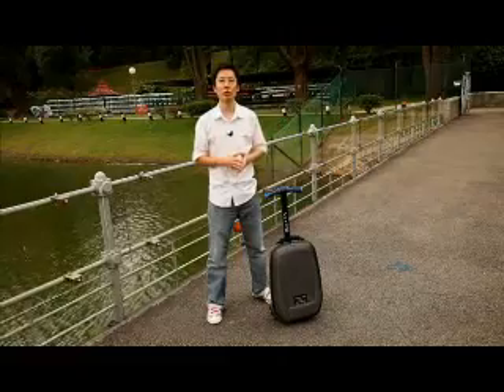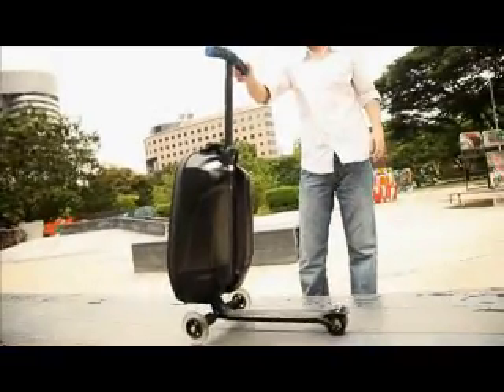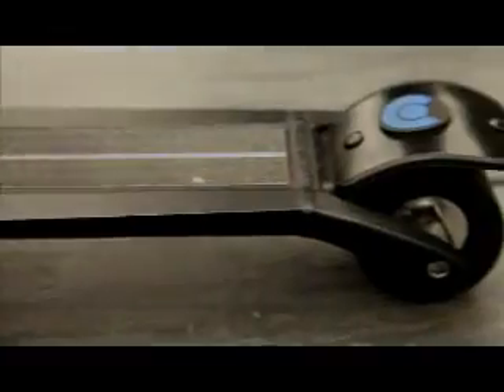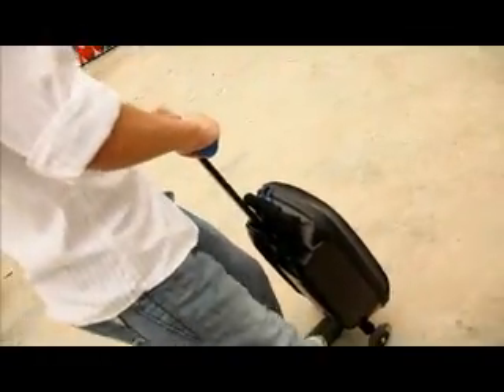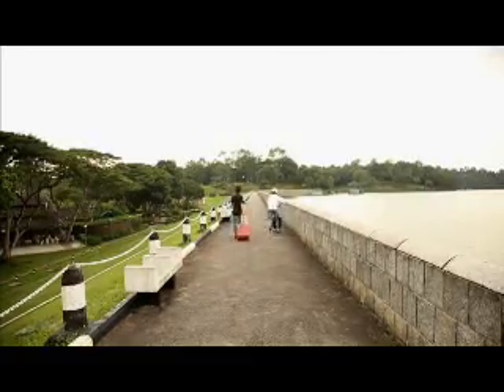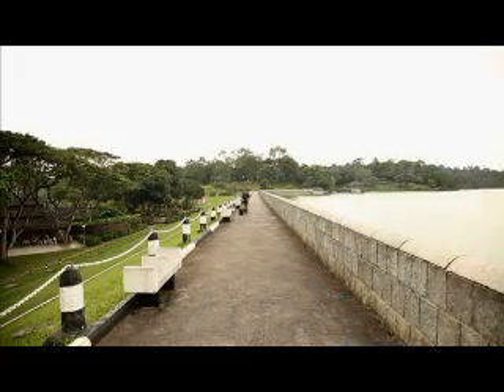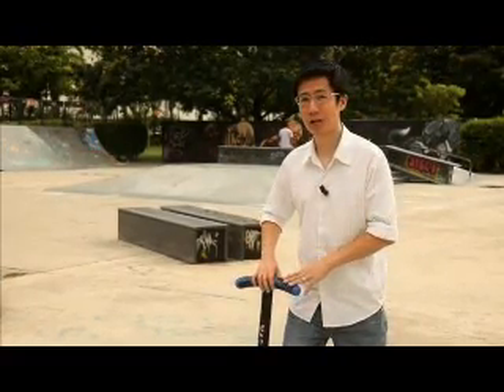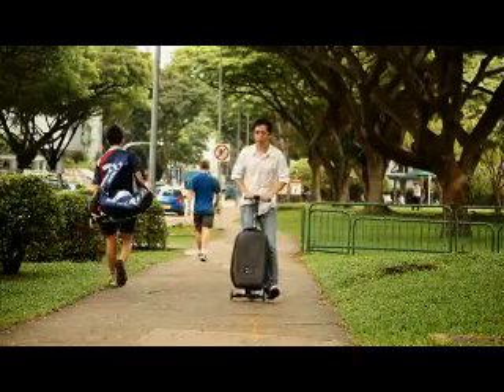Micro Luggage scootcase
See the brand new micro scootcase in use. A joint development between micro and samsonite